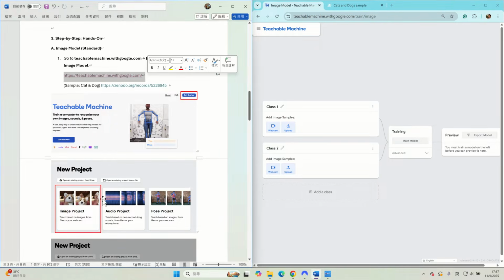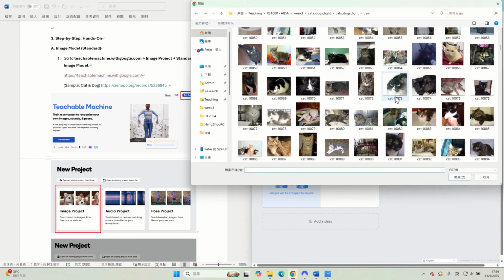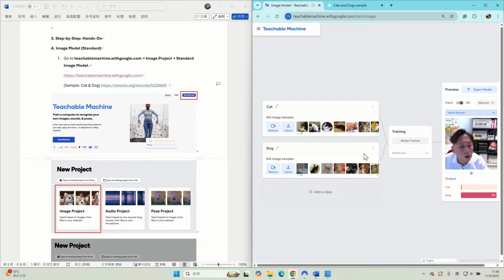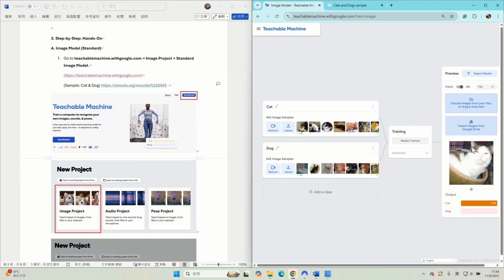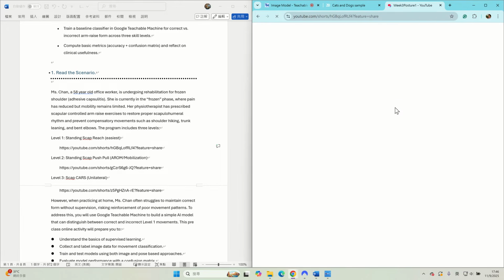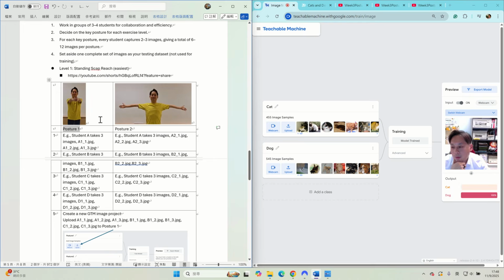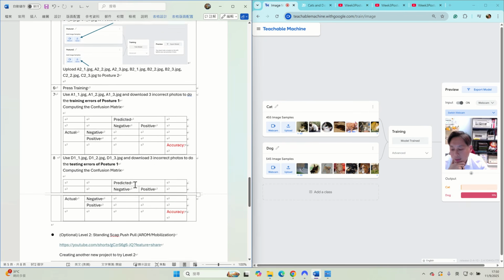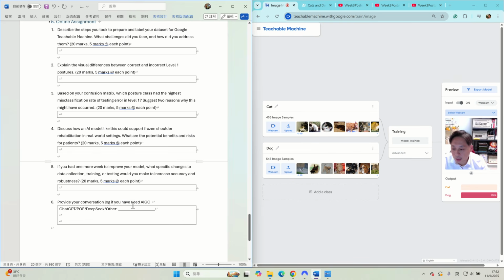RS1000 Artificial Intelligence and Data Analytics in Health Sciences (2.5)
Image Classification Exercise